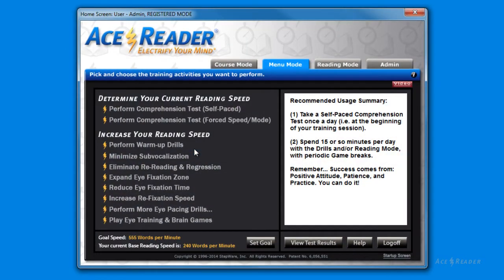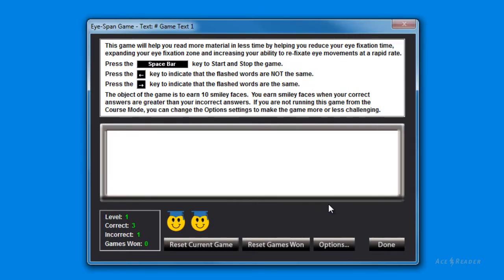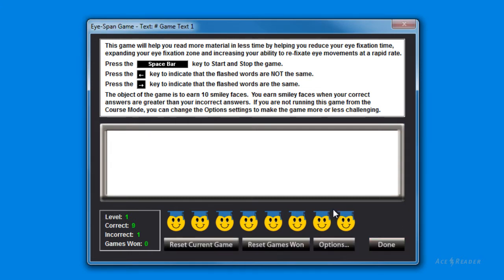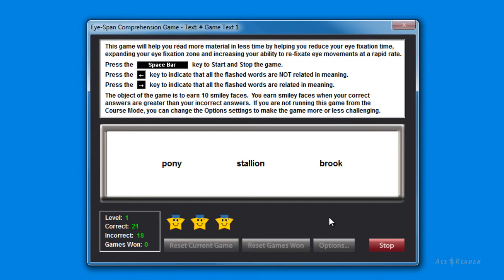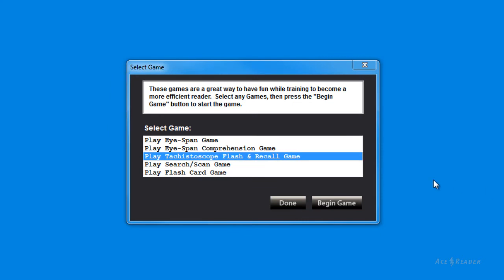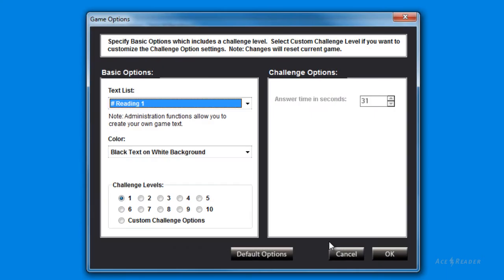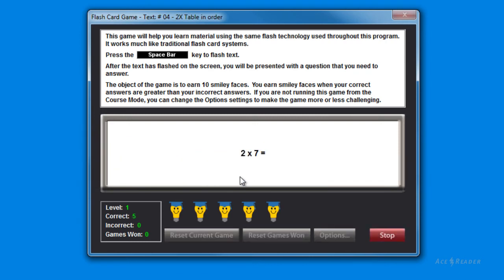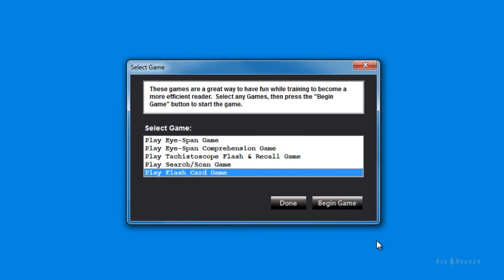AceReader Elite (speed reading software) - Games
AceReader (Speed Reading Software) - How to use the Games.